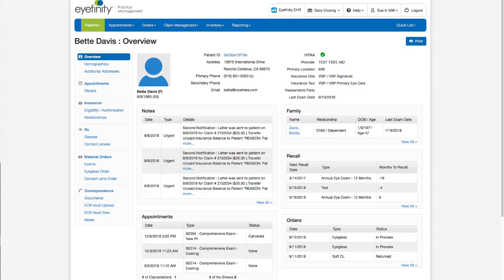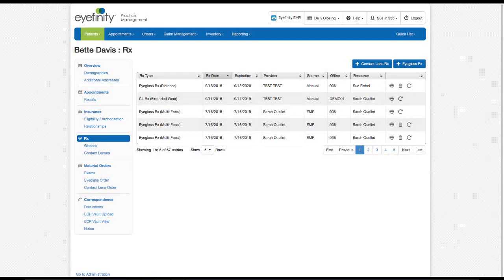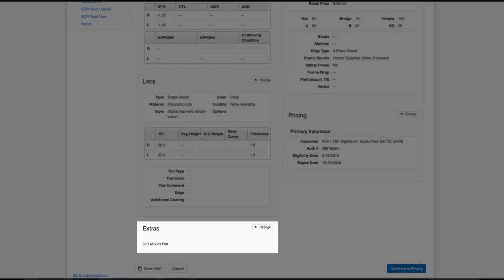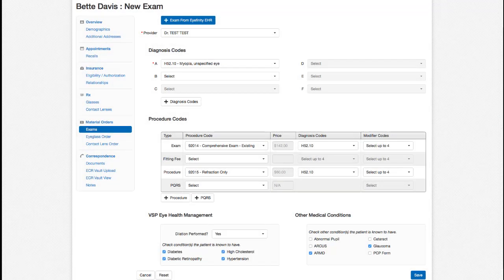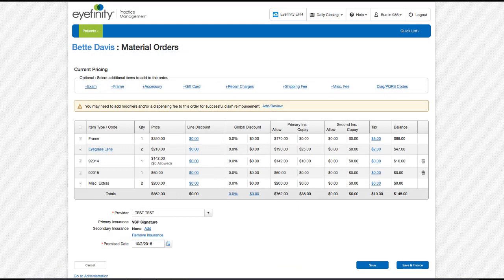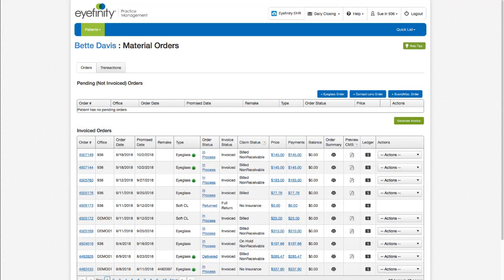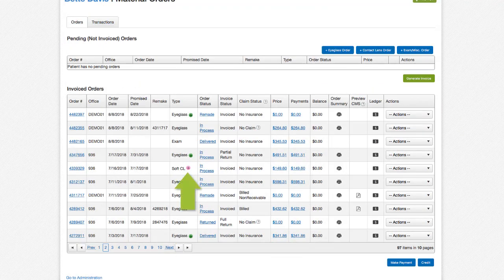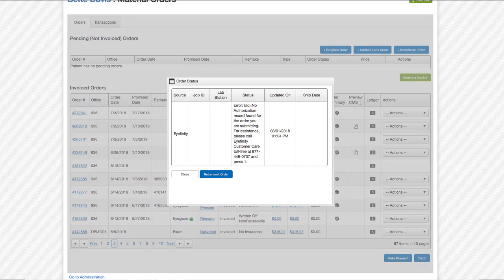VSP Orders and Claims Using VSP Integration